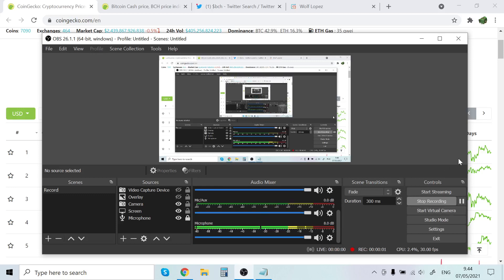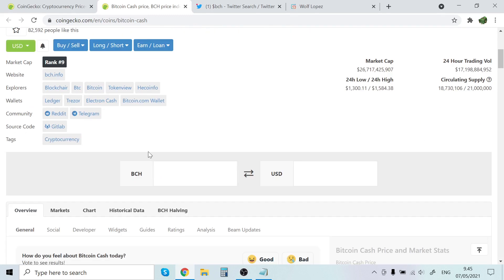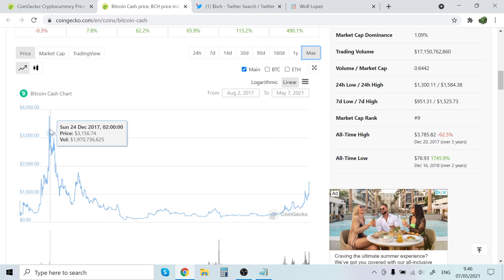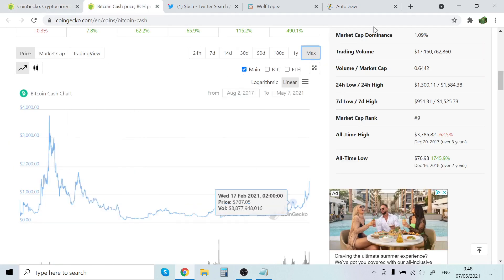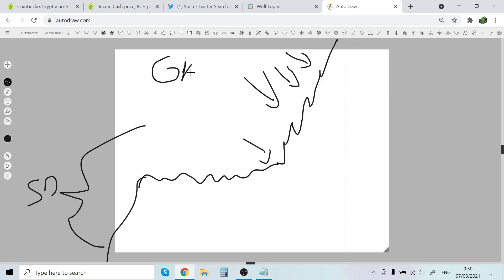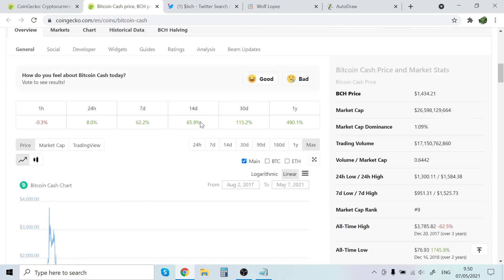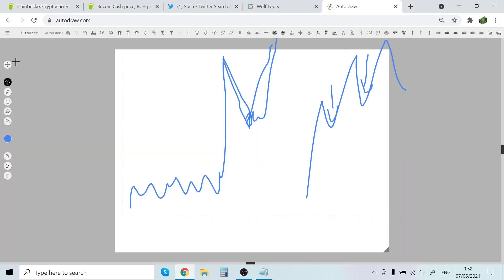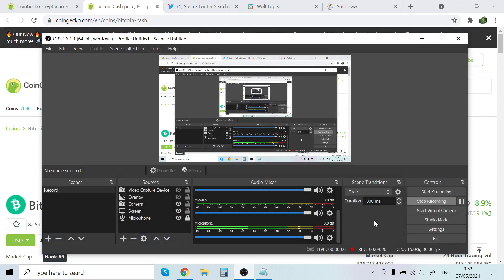Bitcoin Cash Price Prediction & Rant (BCH)